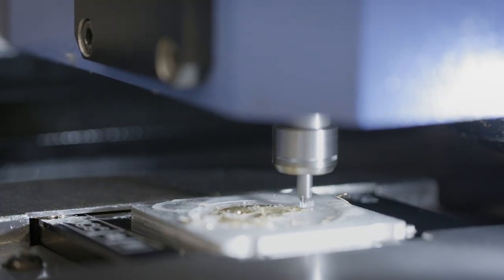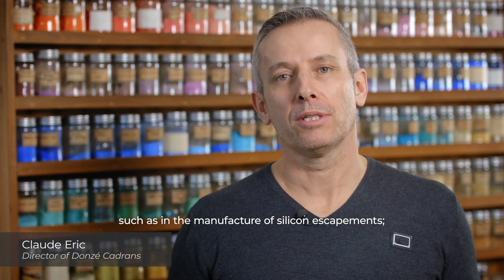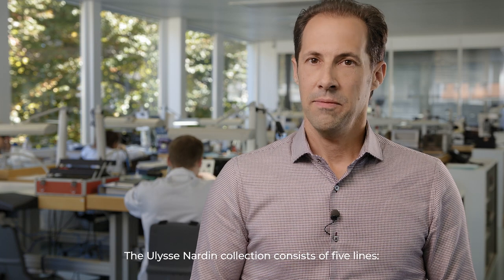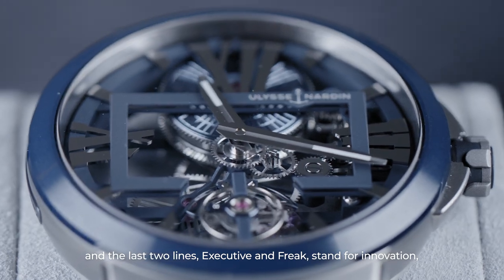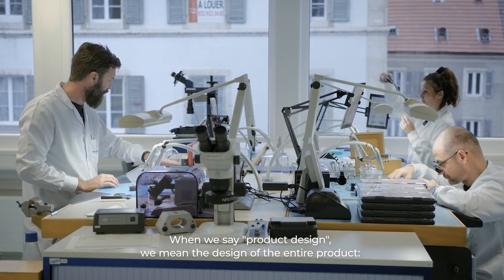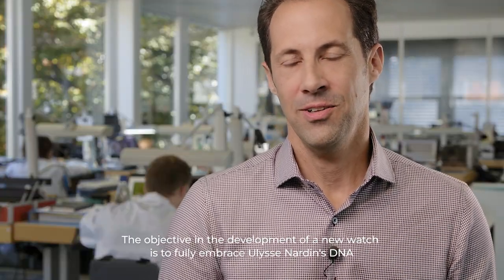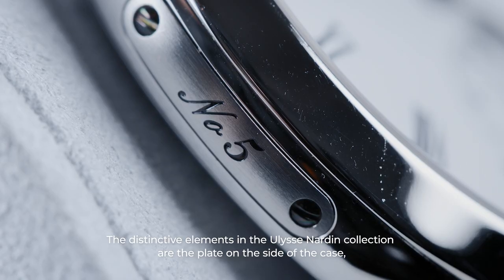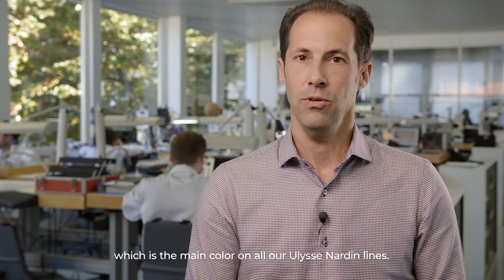The Ulysse Nardin Video Logbook: The Manufacture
The team at Ulysse Nardin explains what it means to master every aspect of the craft in-house, and how the current collection is positioned.